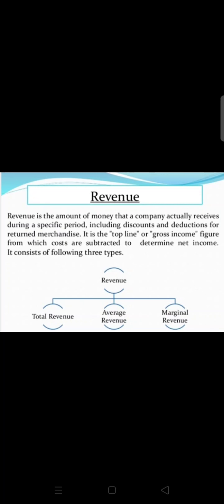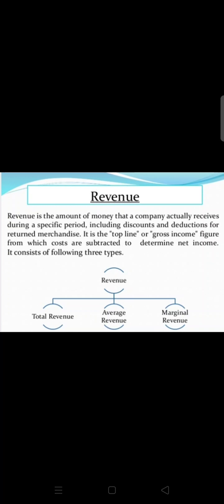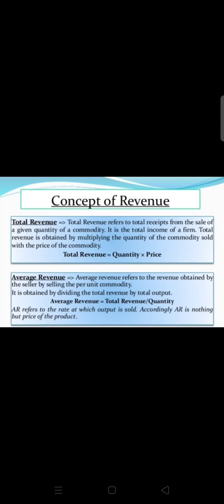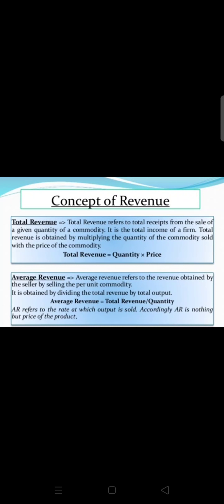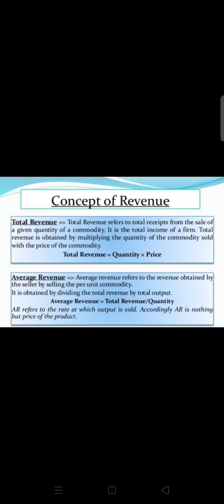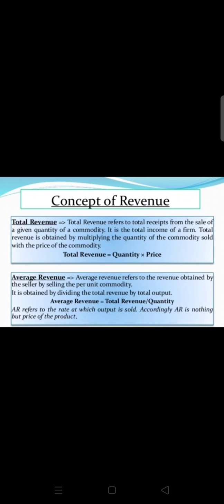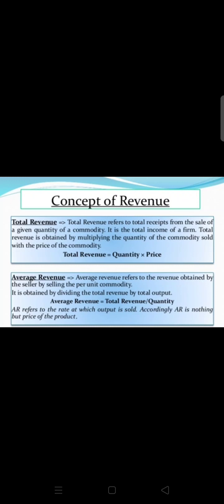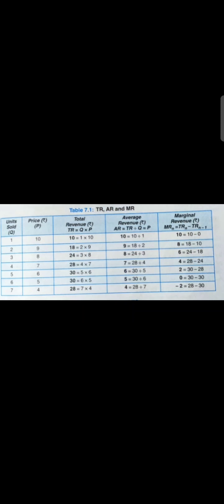class 11 Economics . Topic - Revenue.